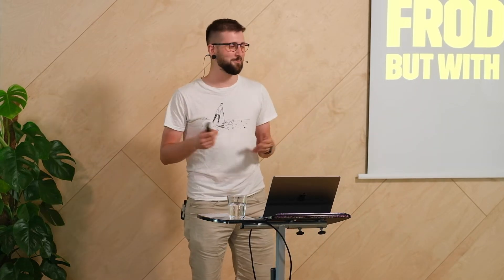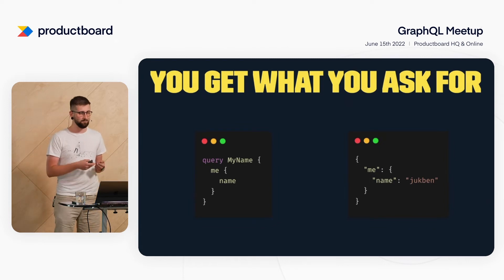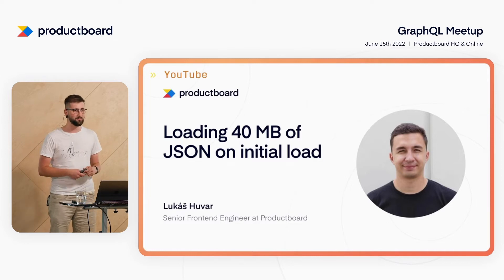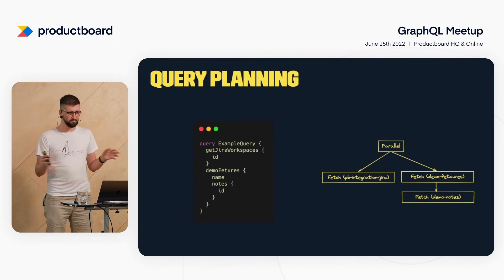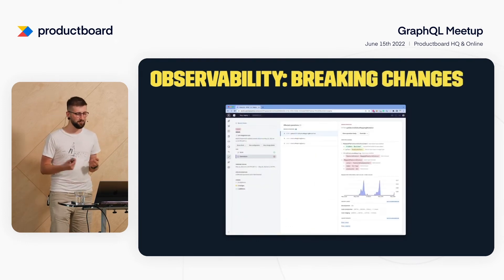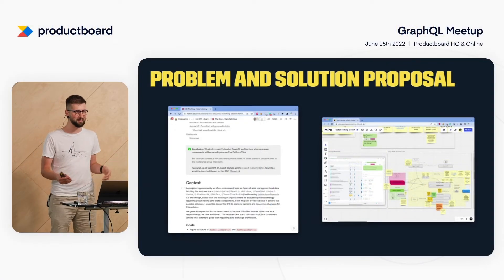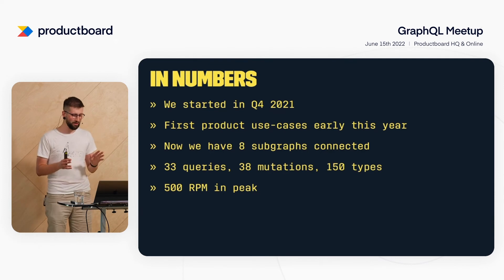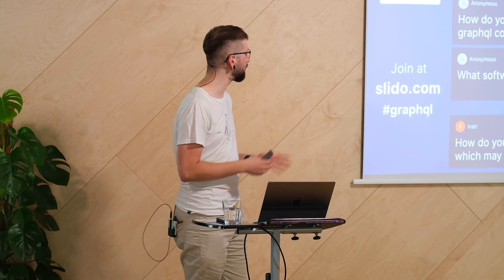Frodo Baggins but with Federated GraphQL - Jakub Beneš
At the first Productboard GraphQL Meetup, our Staff Engineer at Productboard - Jakub Beneš, was sharing a story and a few tips on how we approached rolling out GraphQL while we maintained a massive scale during a global pandemic. Recommended for all the fans of LoTR and GraphQL.

If you want to learn more about our engineering culture and the challenges we solve at Productboard, feel free to look